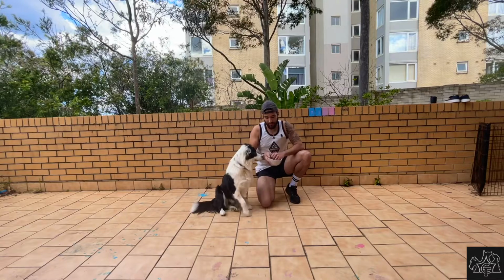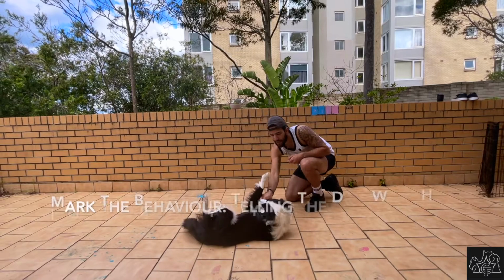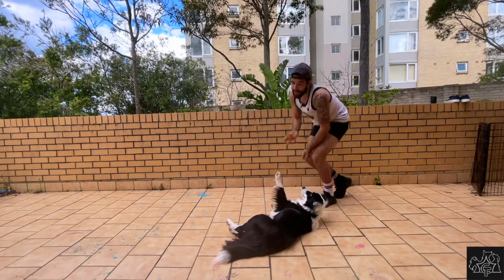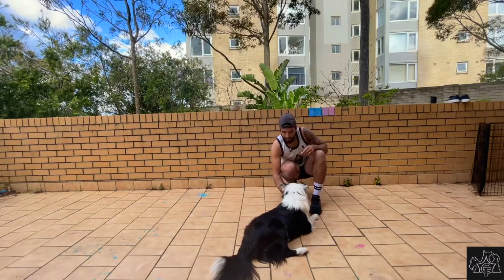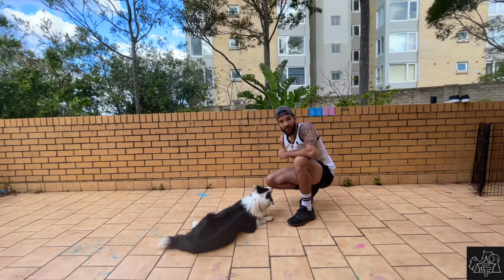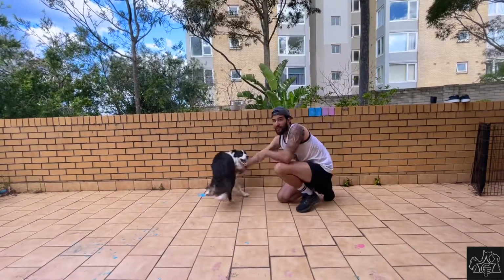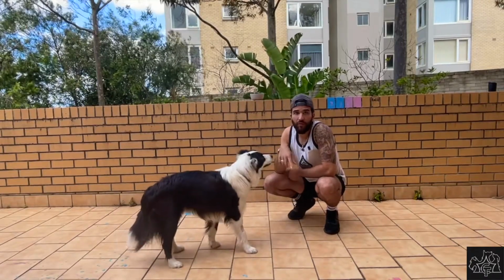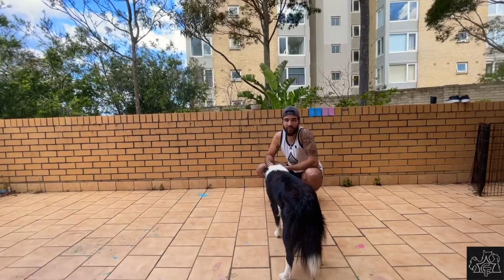How To Teach Your Dog To “Roll Over”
Today’s video is another really great trick that you can teach your dog!

Hopefully it’s going to help you!